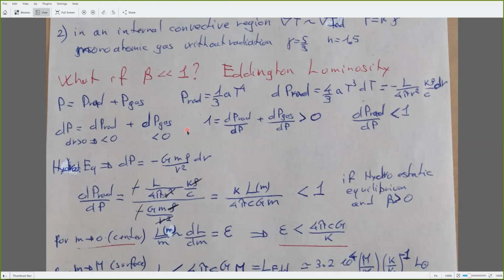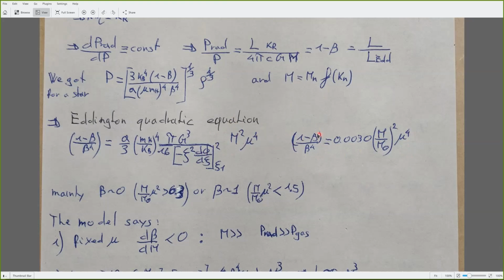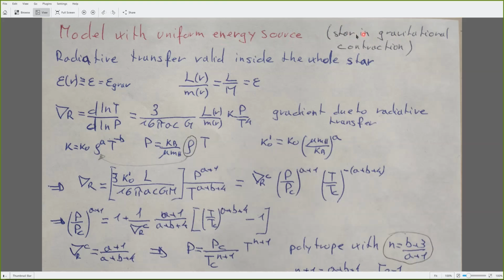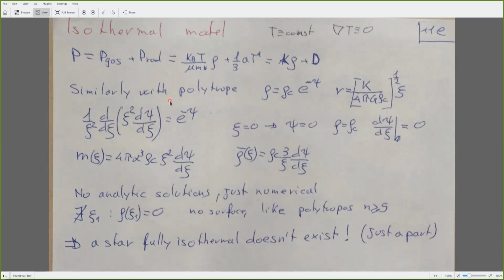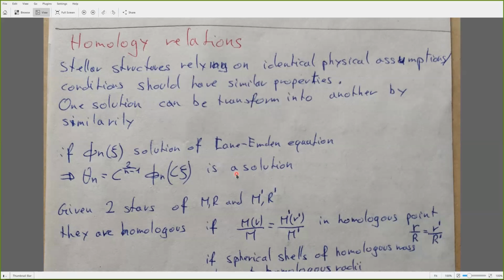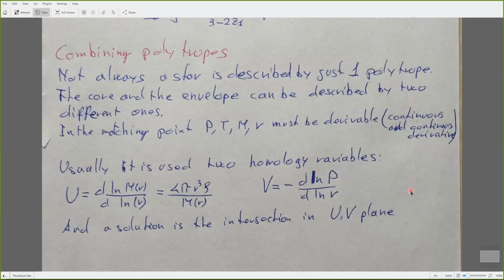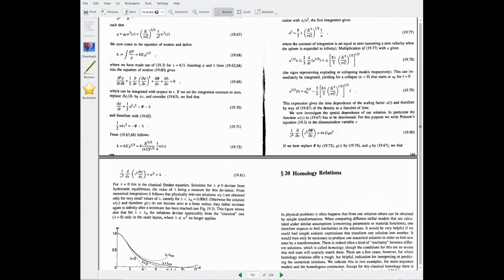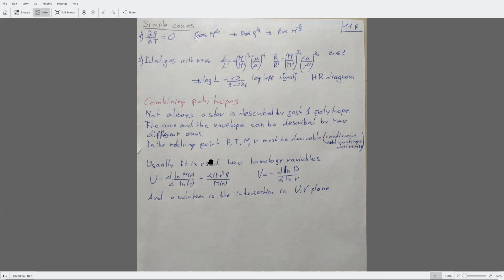Astrofisica2 2020/1 UCN clase14 Stellar structure: models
clase 14
Stellar structure: standard model, isothermal model, uniforme-source  and point-source model